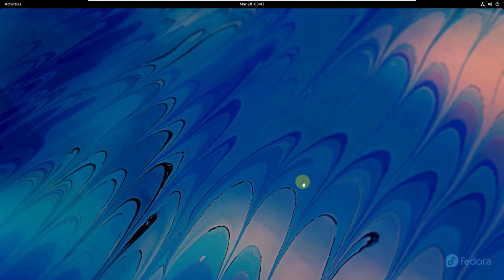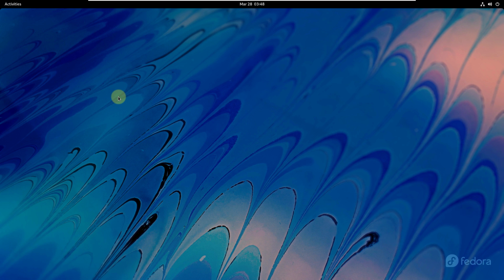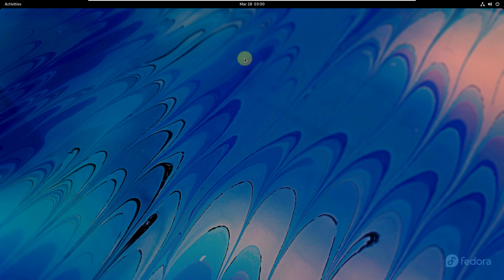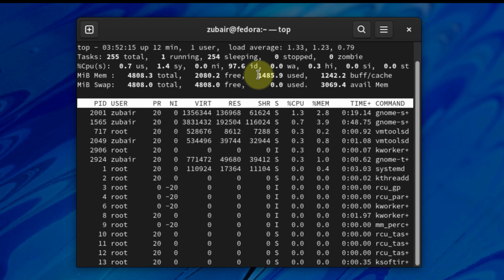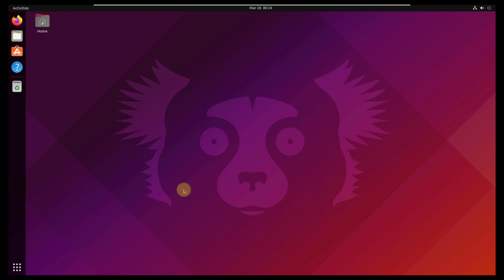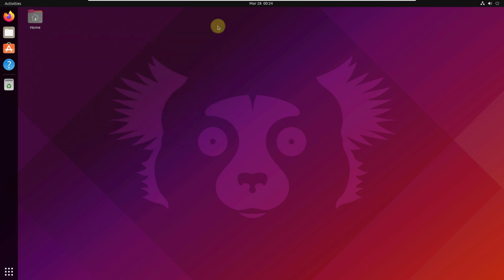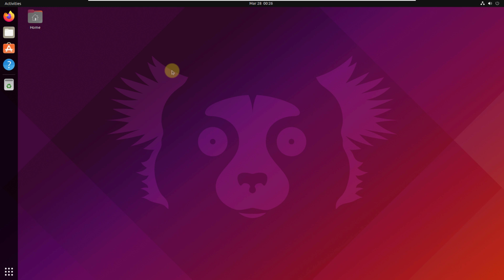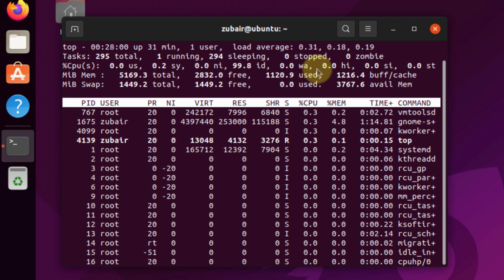Fedora vs Ubuntu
Ubuntu and Mnajro are very liked Linux distributions that many Linux Users prefer. Ubuntu is based on Debian, and Manjaro is based on Arch Linux. Both of these Linux distributions offer different features and applications.

This video will talk about both the Linux Distributions in detail.

⏰Timestamps⏰

00:00 Intro
00:11 Ubuntu Interface
00:50 Ubuntu Desktop Environment
01:39 Ubuntu Packege Management
02:16 Ubuntu Default Applications
02:49 Ubuntu Support
03:19 Ubuntu Software Center
03:51 Ubuntu Resource Usage
05:10 Ubuntu Hardware Requirement
05:10 Manjaro Interface
05:52 Manjaro Desktop Environment
06:24 Manjaro Default Applications
02:49 Manjaro Support
07:20 Manjaro Software Center
07:54 Manjaro Packege Manager
08:30 Manjaro Resource Usage
09:11 Manjaro Hardware Requirement
10:15 Outro